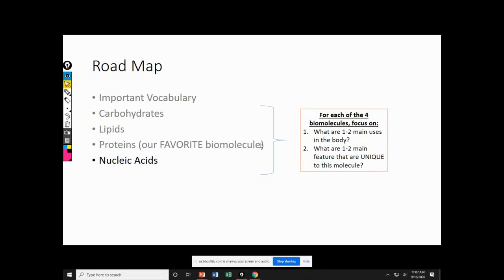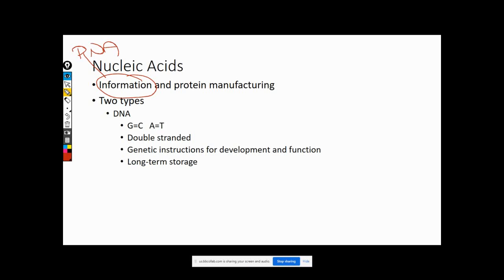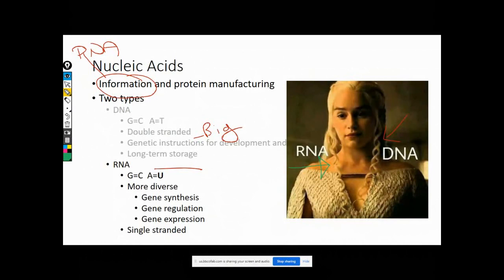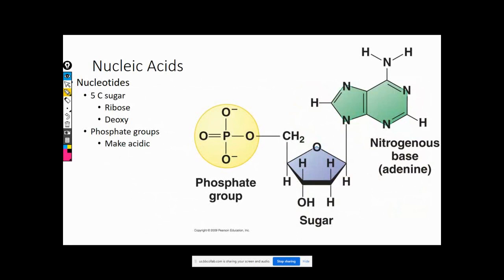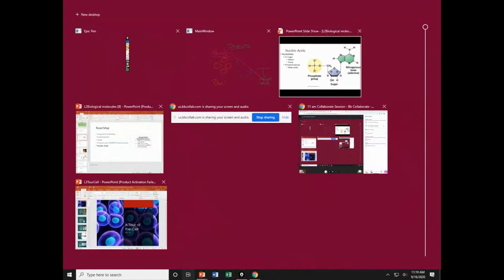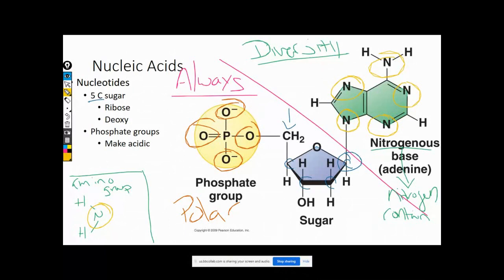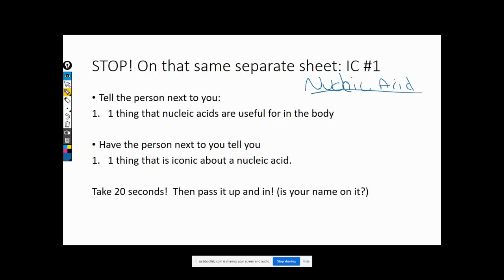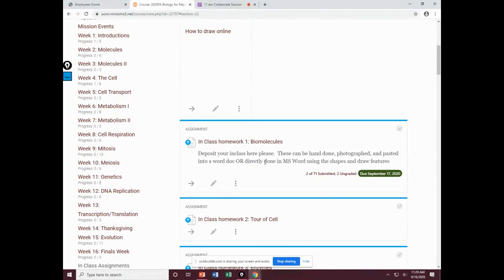Biomolecules6 BIOL 130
Nucleic Acids
in class activity
participation dropbox
finished biomolecules